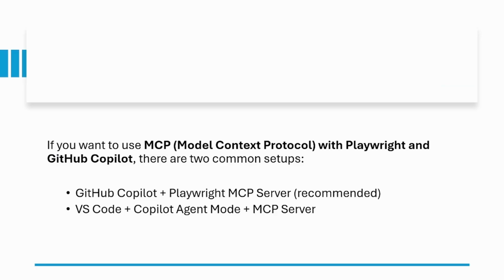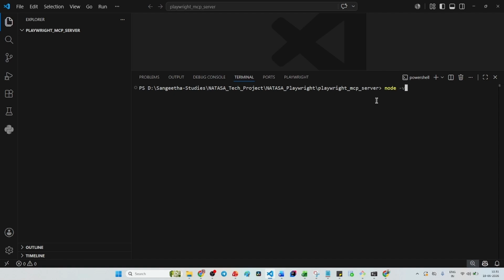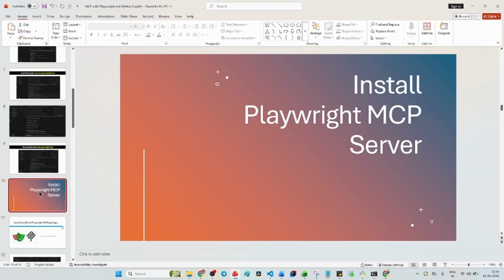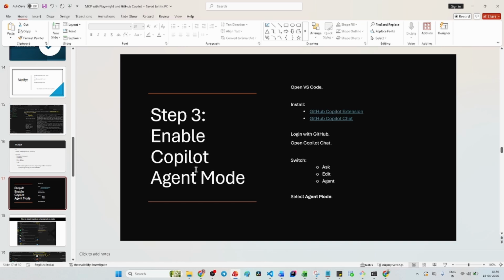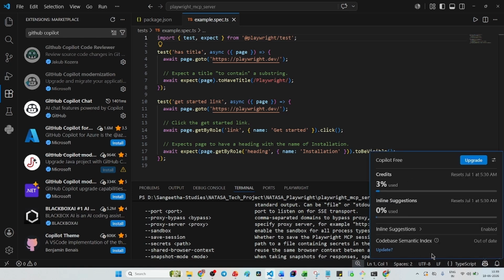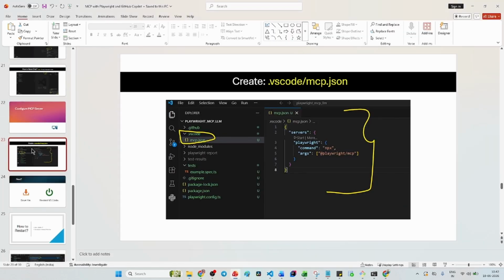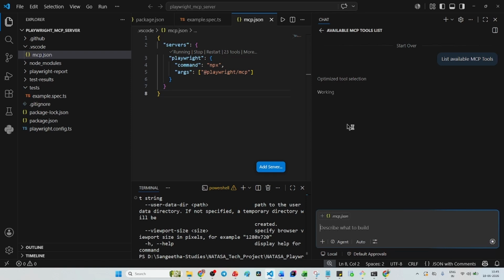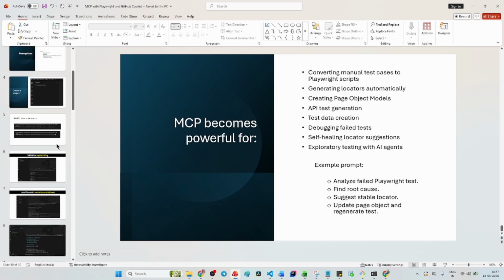playwright - 20 | Playwright MCP Server Setup with GitHub Copilot (Step-by-Step Guide)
Learn how to set up a Playwright MCP Server step-by-step and integrate it with GitHub Copilot to supercharge your test automation workflow.

In this tutorial, you’ll discover how to configure MCP server, streamline Playwright testing, and use AI-powered coding with Copilot to boost productivity and reduce development time.

What you'll learn:

* Playwright MCP server setup from scratch
* Integration with GitHub Copilot

This guide is perfect for beginners and experienced developers working with Playwright, Node.js, and modern automation tools.

👉 If you're into test automation, AI coding tools, or improving dev workflows, this video is for you.